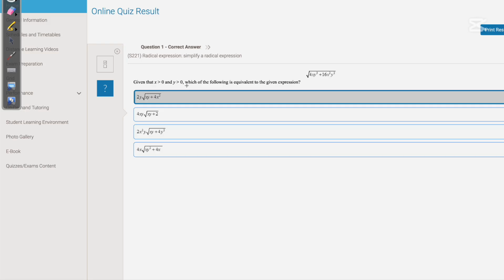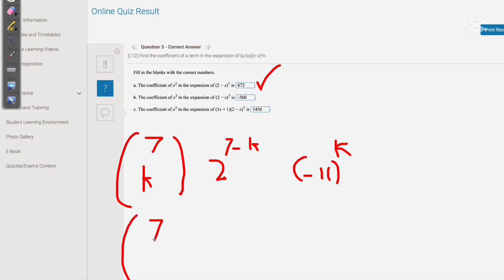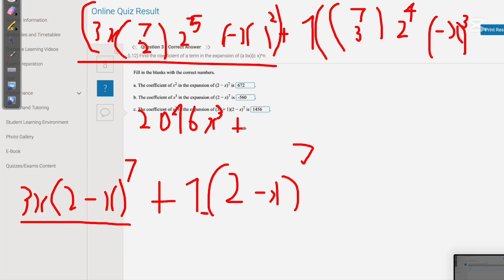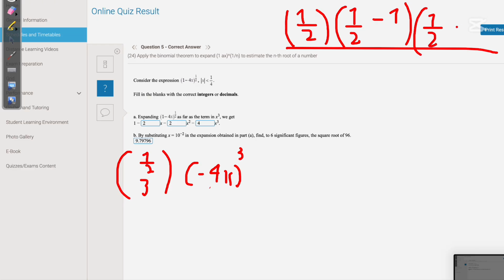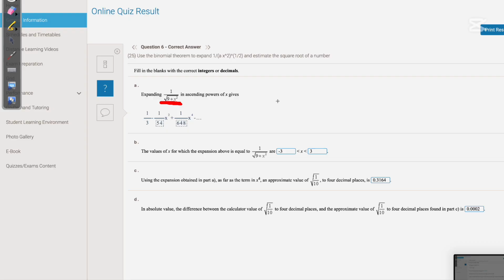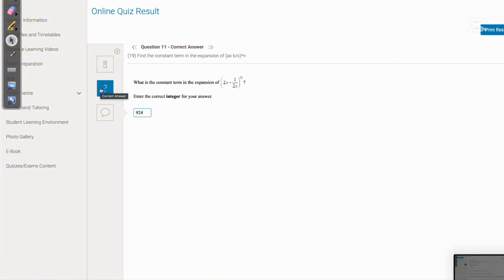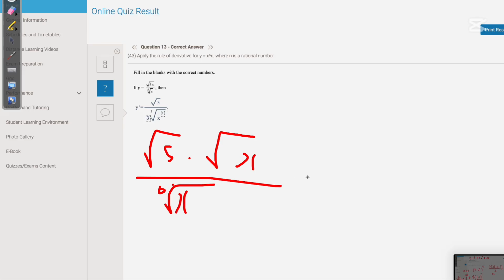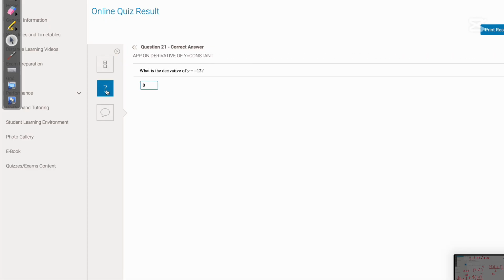Grade 11 Math Term 1 Week 4Explained by Hammouda